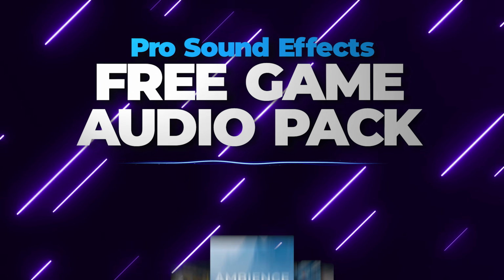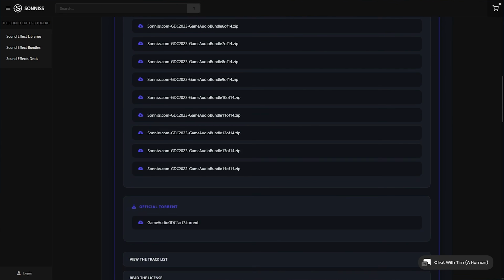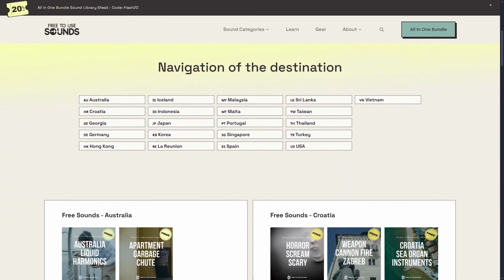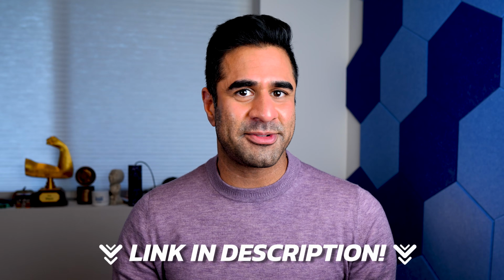3 Mistakes Every Sound Designer Makes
Join my latest courses, Step-By-Step Synthesis and Step-By-Step Sound Design

Most every sound designer makes these three mistakes when they're starting their career. Here's how to avoid them and make sure you can get paid for your game audio work as soon as possible!

0:00 - Intro
0:40 - Mistake 1
1:00 - Why Timing Your Layers Dramatically Improves Your Sound Design
2:00 - Gunshot Demonstration
2:40 - Mistake 2
3:42 - Free SFX Libraries To Upgrade Your Sound Design
4:23 - Mistake 3
5:20 - How To Get Your Audio from a DAW Into a Game
6:55 - Dog!

💀 The DAW I'm using in these (and many) of my videos is Reaper